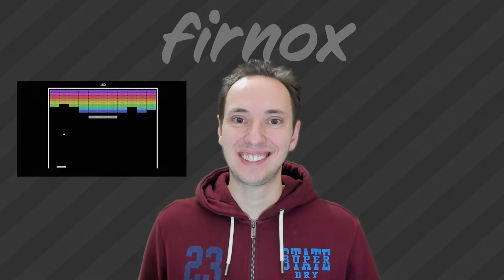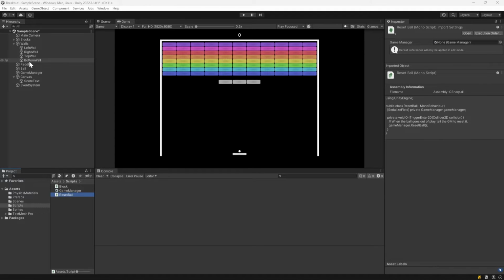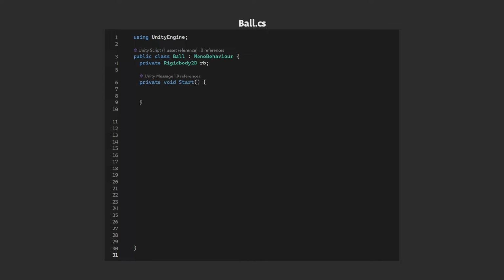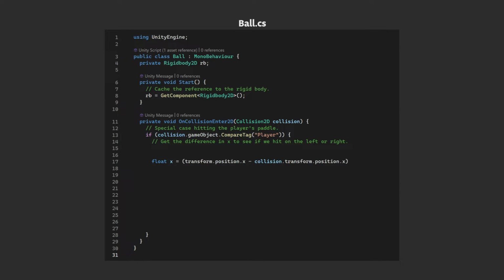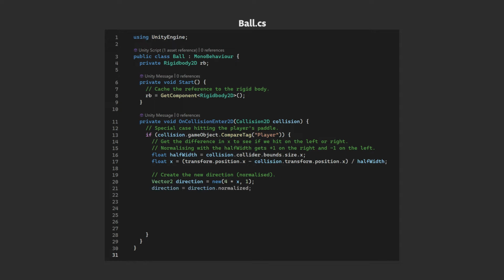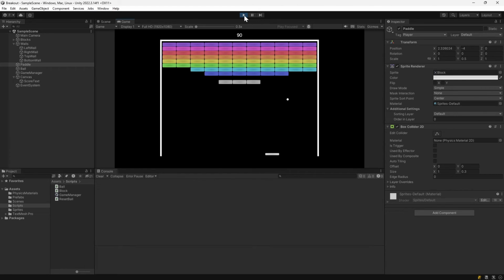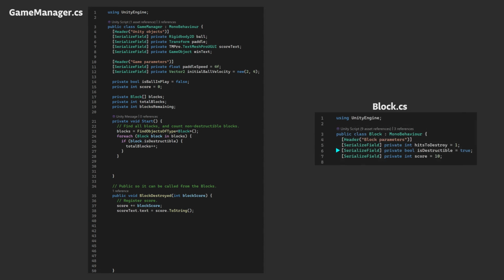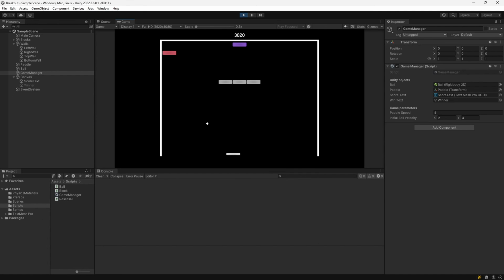Let's Create: Breakout in Unity the classic block breaking game (Part4: Paddle mechanics)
Breakout is the classic 2D block breaking game where you need to bounce the ball using the player paddle to break all the blocks.

We'll recreate this in Unity by creating the destructible blocks, implementing the physics of the ball and player paddle.

This is a four part series, this final episode focuses on implementing the dynamic ball movement off the paddle which dictates the direction based off where it hits the paddle. We will also remove the bottom wall and reset the ball onto the paddle when you miss it, and finally check for the win condition of all blocks being destroyed.

As with all the Let's Create tutorials in the series, we'll focus on creating the core game mechanic, leaving the extra polishing to you.

Contents
0:00 Introduction
0:30 Removing bottom wall
2:18 Dynamic paddle bouncing
8:00 Winning

4. Paddle physics and winning [coming soon]